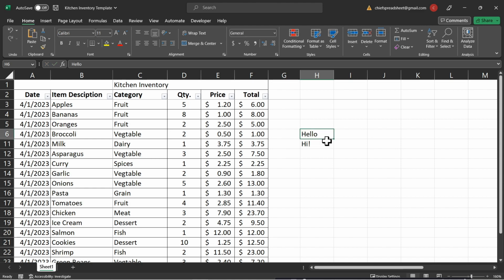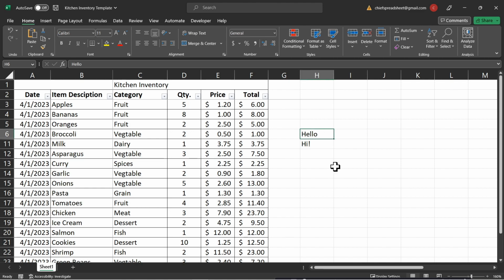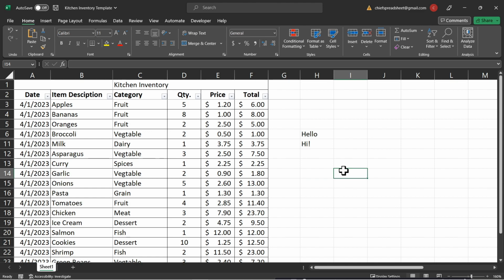Navigating within an Excel Spreadsheet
This videos demonstrates how to navigate your spreadsheet to move to different cells to edit. Specifically using your mouse, "tab", "enter" and the arrow keys.